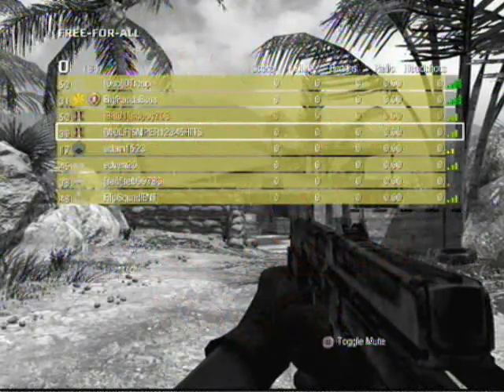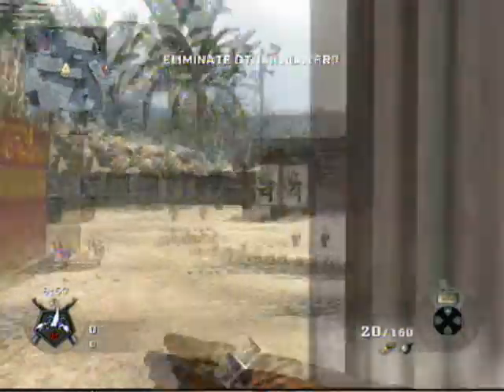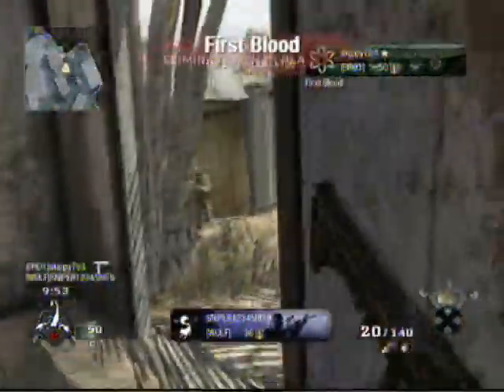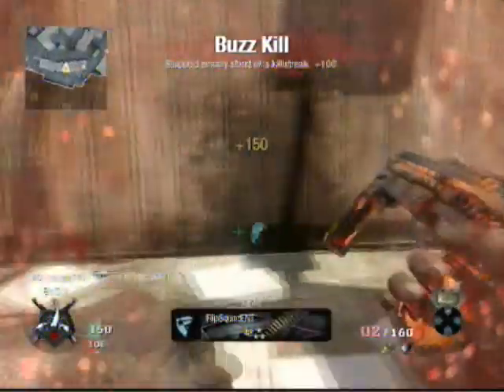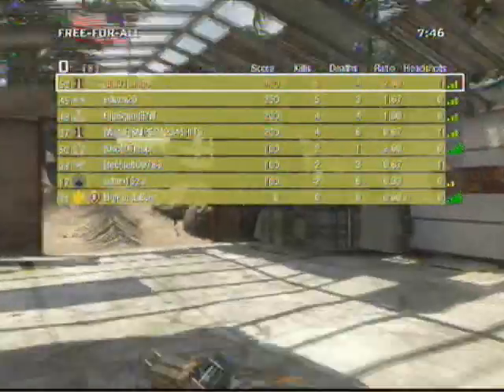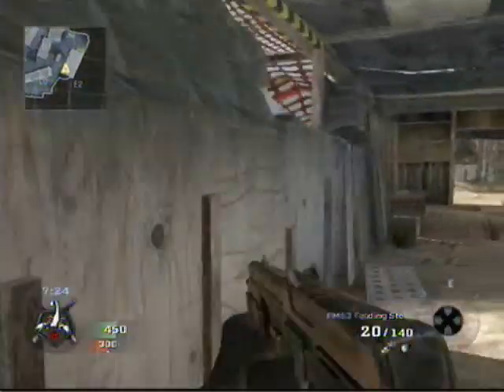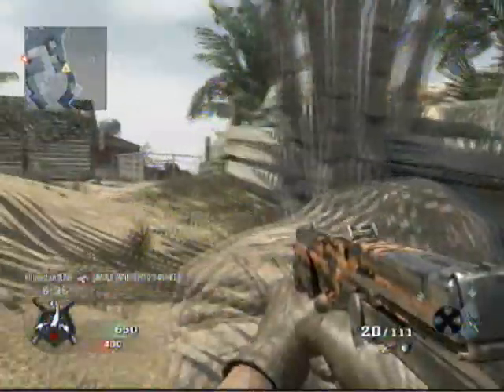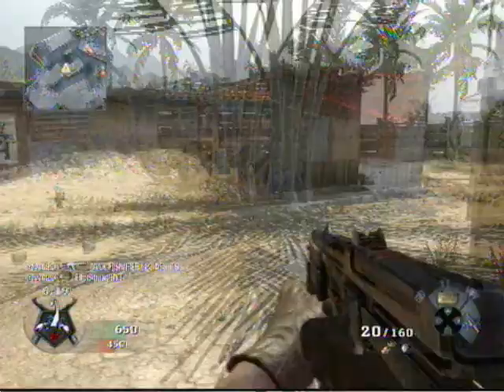Black Ops: FFA with PM63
skippy plays free for all on firing range using PM63 with grip.